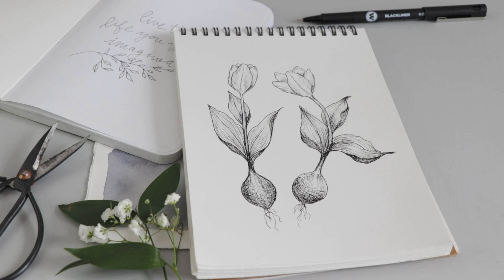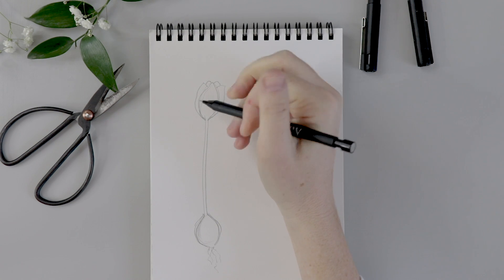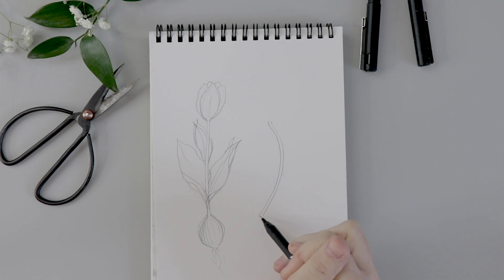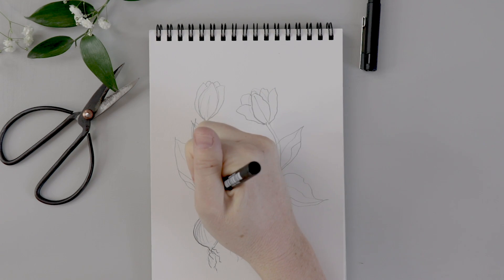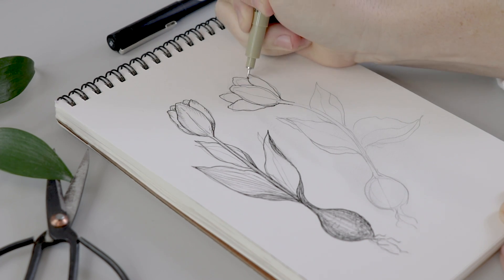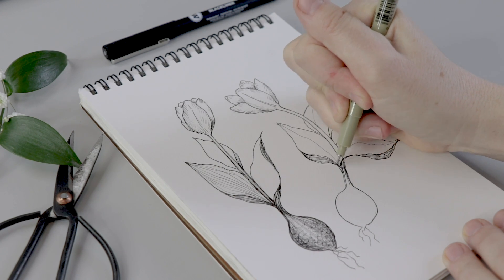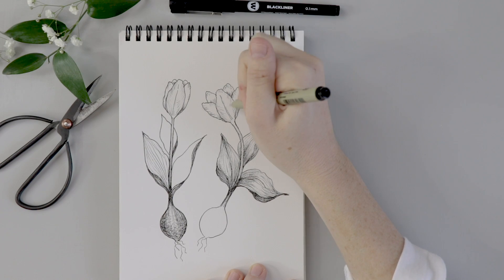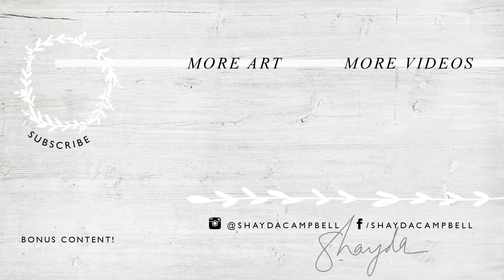How To Draw Tulips | Floral Illustration For Beginners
In this tutorial I'll share my process for how to draw tulips and we'll finish them with some pretty line shading.